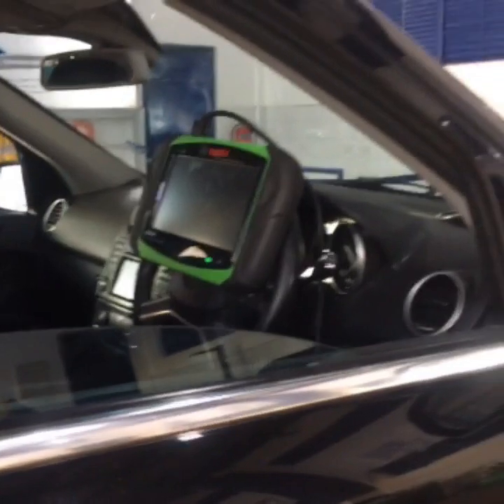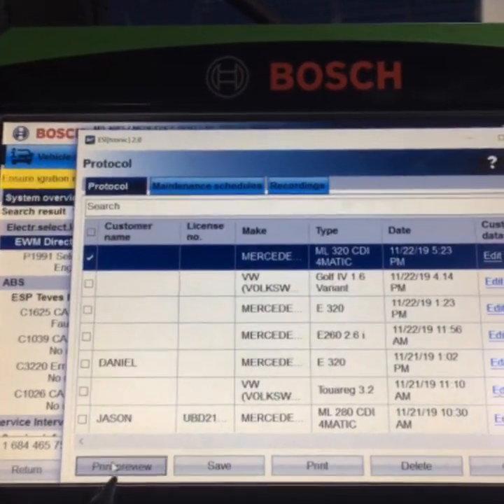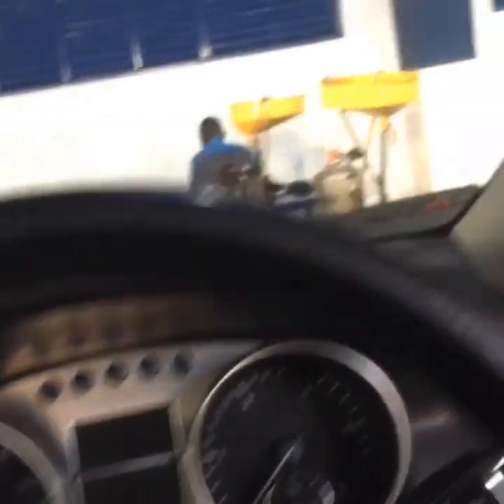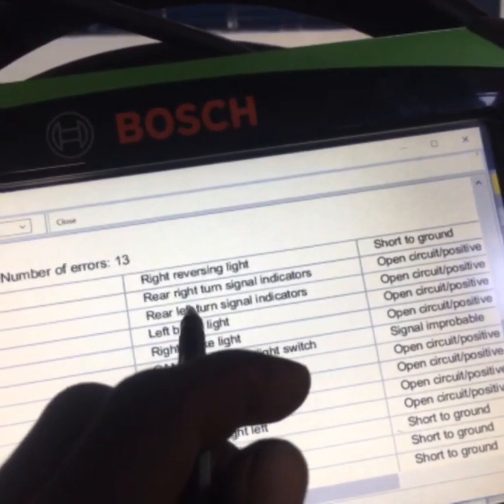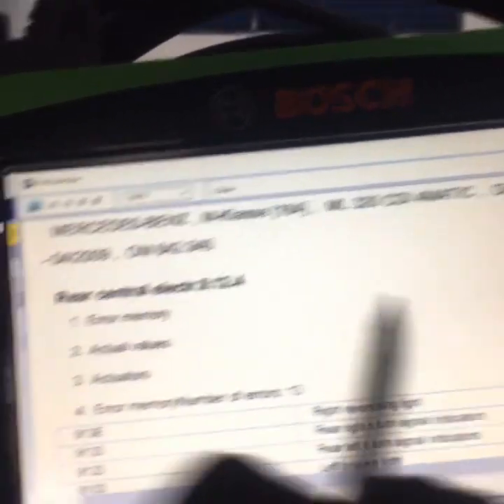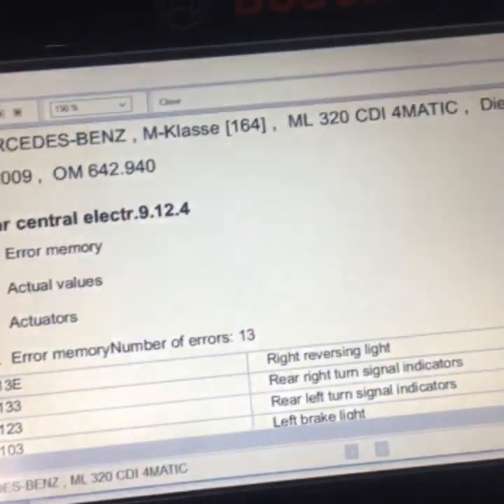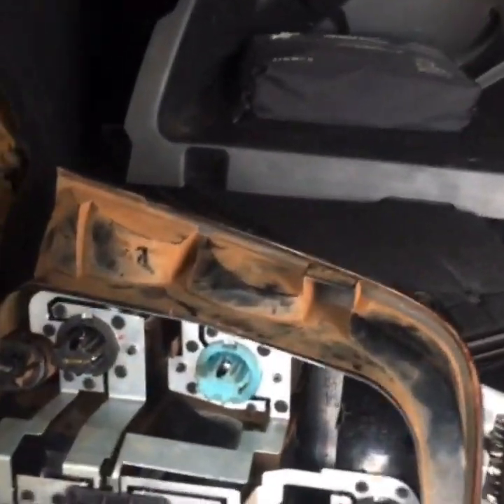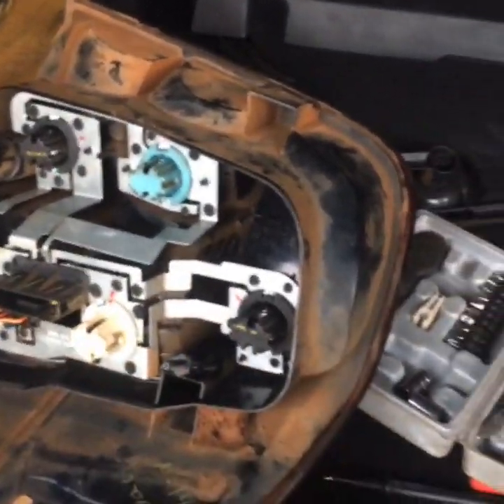Mercedes Benz ML280 W164 CDI Lights Problems(Rear Light/ACQUISITION Control Module )Mugaluthecarguy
Mercedes Benz ML280 W164 CDI Lights Problems(Rear Light/ACQUISITION Control Module)

This video is about /Applies to all Mercedes Benz  M class W164 (ML 280 CDI ) in particular.
If you have a problem with Rear lights, brake lights,turn signal , reverse lights and fog lights of M Class look no further because a major reason for failure is corrosion / water in the rear light SAM control Module located in the trunk near the fusebox.
In this videos I take you through how to perform Onboard Diagnostics using BOSCH KTS350 2018 and trouble shooting of Mercedes Benz Rear Lights acquisition controls which gives a signal to power the lights.
This modules does what we call substitution in case one bulb is blown,the module powers another light in a different bulb to signal other road users.
Let’s Socialize

➤➤Don't forget to like the video and subscribe to the channel click the bell icon to get our regular videos And share the video with your friends if you like it

💚💚And share your beautiful opinion in the comment box on how our videos turned out👏👏

@MugaluTheCarGuy /Twitter /Instagram/FacebookPage
MugaluTheCarGuy is the official Hashtag
Module